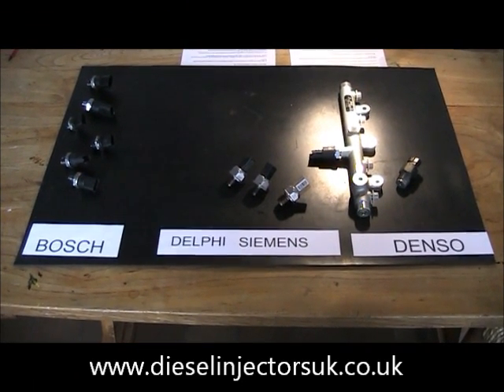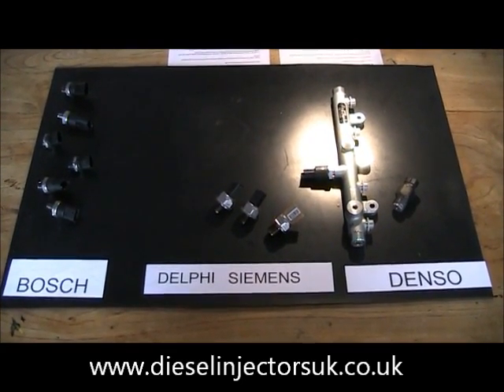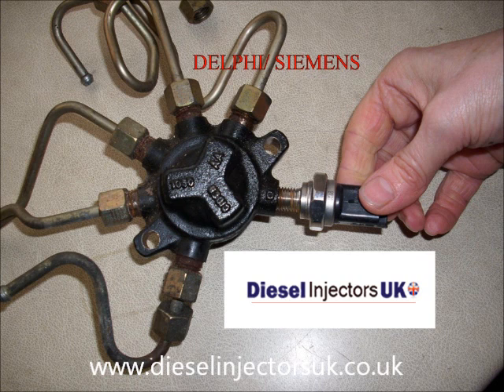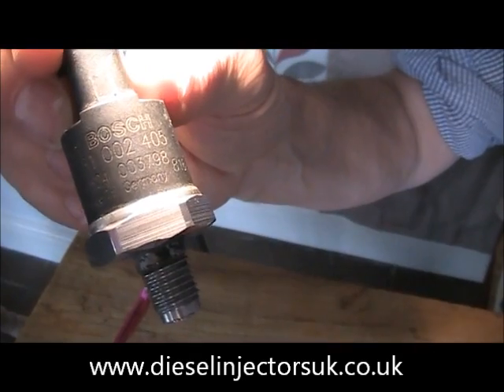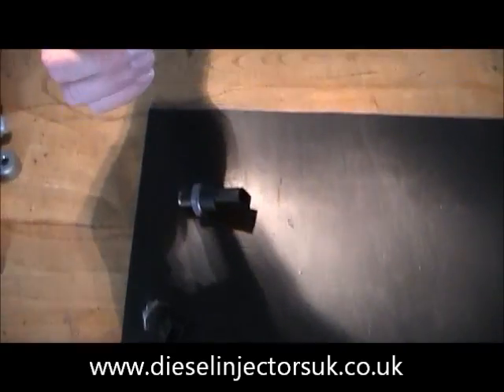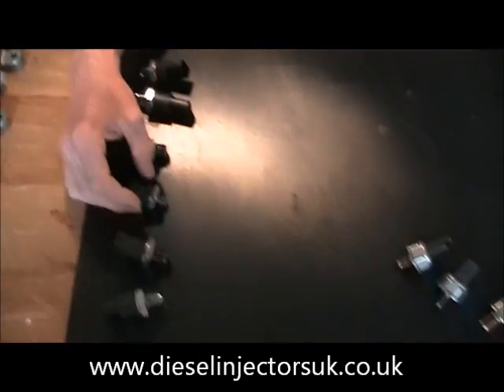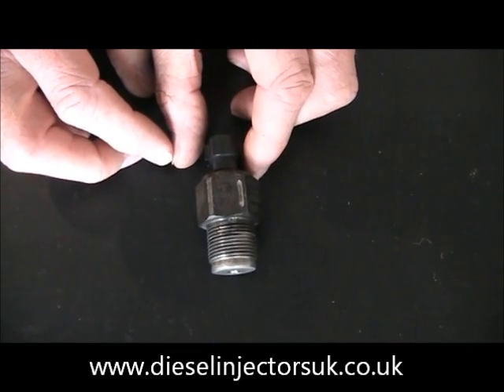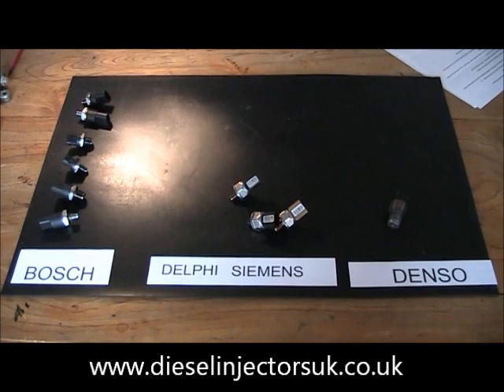Identifying Fuel Pressure Sensors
If you want to identify fuel pressure sensors, this video will help you.

All the major types of sensors are covered: Bosch, Siemens, Delphi and Denso.

Find out how to locate the ID numbers which will help you get more information.

for more diesel information.